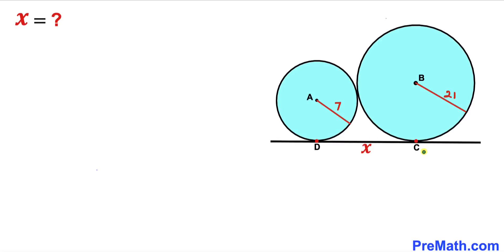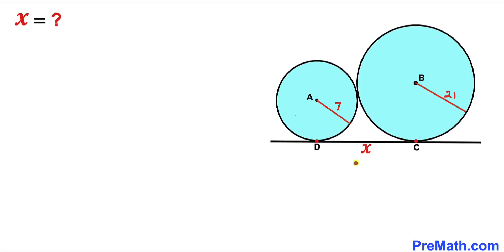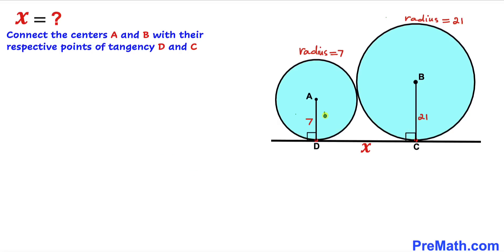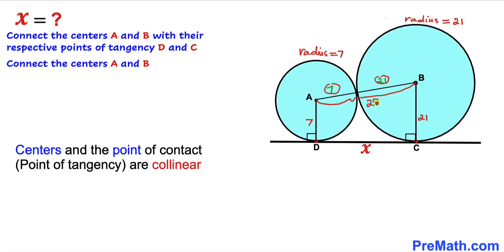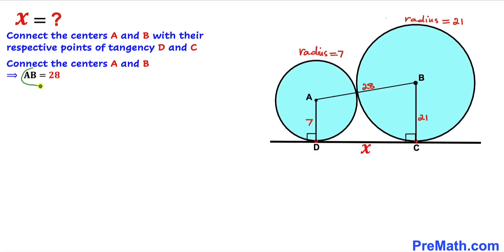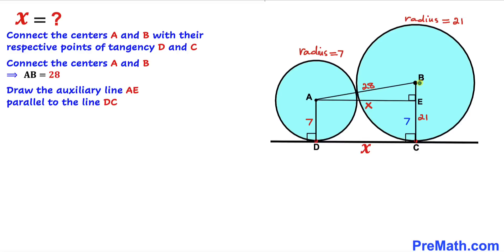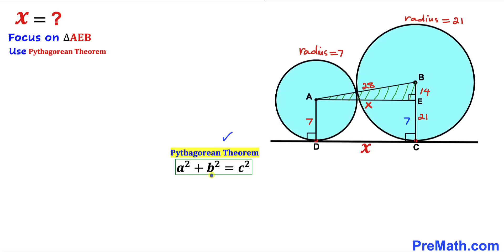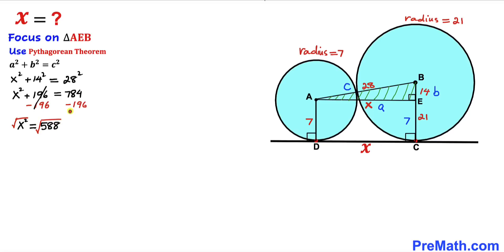Calculate the length X between two tangent circles | Important Geometry skills explained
Learn how to find  the length X between two tangent circles. Radii for the circles are 7 and 21. Important Geometry and algebra skills are also explained: Pythagorean Theorem; Circle Theorem. Step-by-step tutorial by PreMath.com

blackpenredpen
math olympics
olympiad exam
math olympiada
British Math Olympiad
olympics math
olympics mathematics
Number Theory
mathcounts
math at work
Pre Math
Olympiad Mathematics
Olympiad Question
Geometry
Geometry math
Geometry skills
Square
imo
Competitive Exams
Competitive Exam
Area of a circle
premath
premaths
Pythagorean Theorem
Circle Theorem